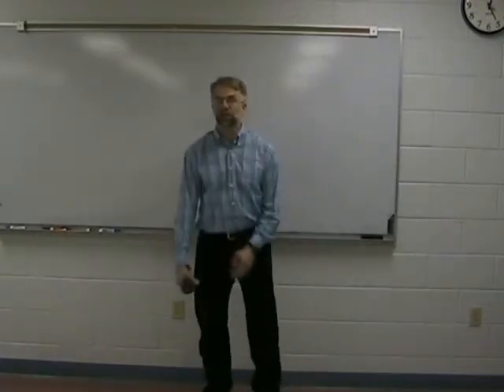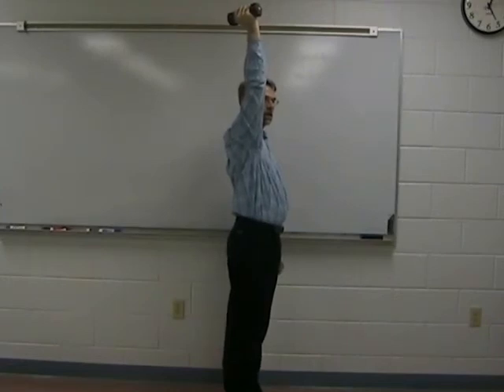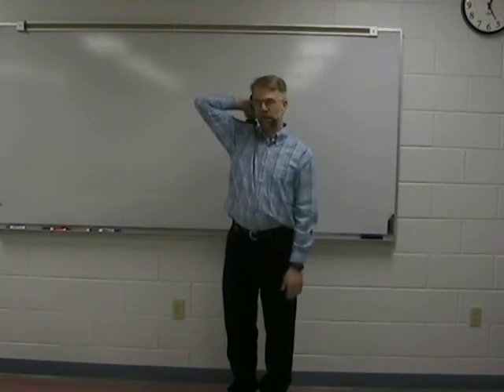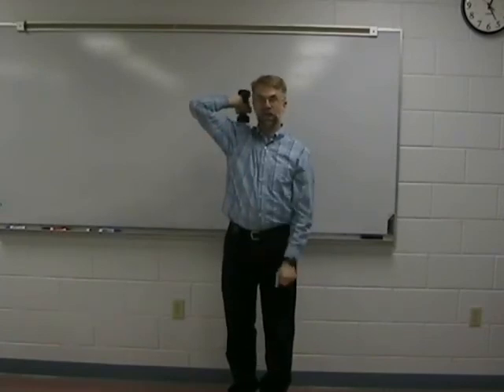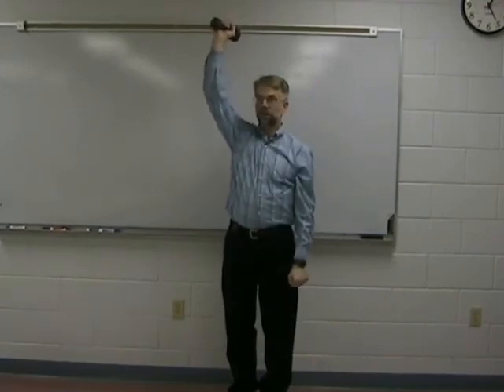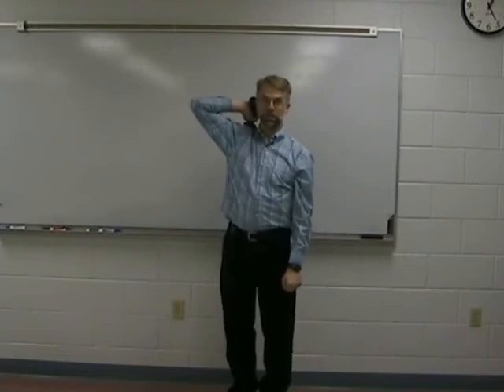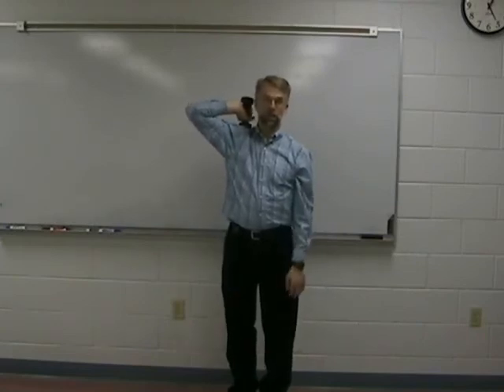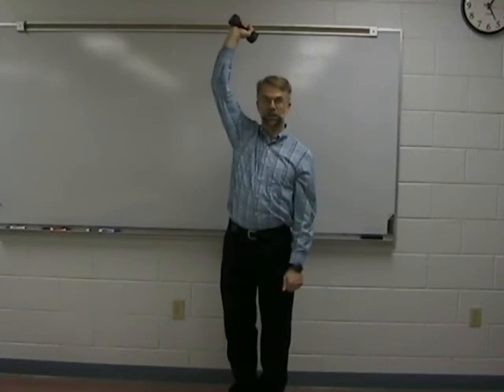Concentric Eccentric Isometric